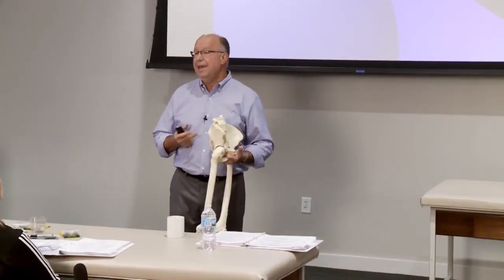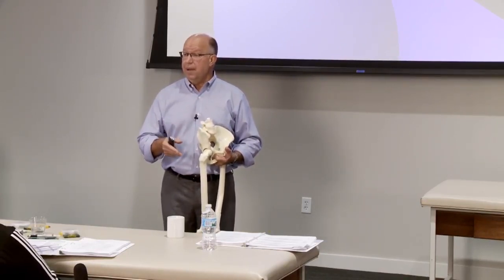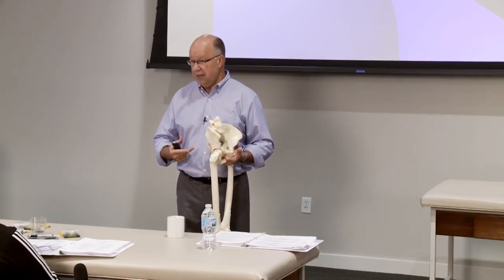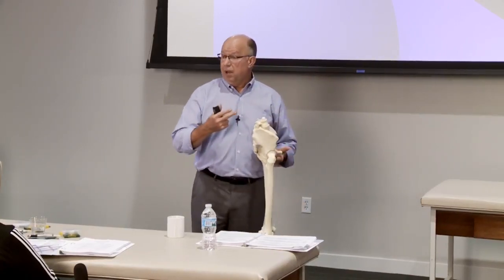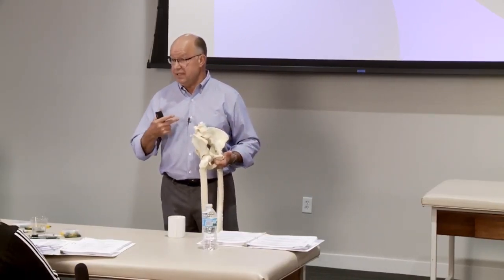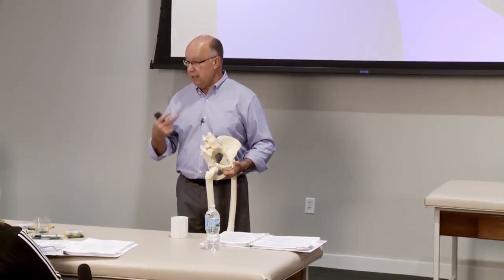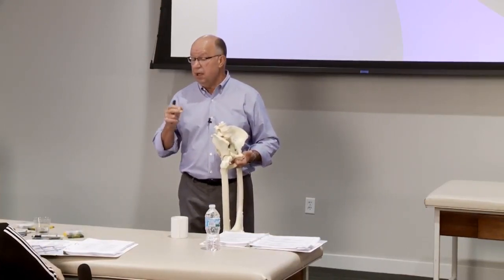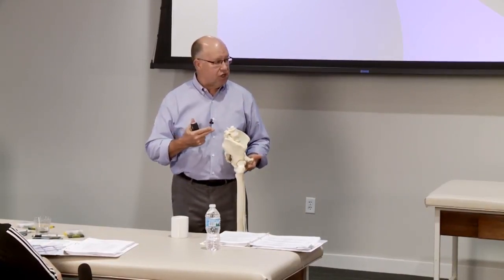Myokinematic Restoration Preview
This is a preview of Myokinematic Restoration Homestudy with Ron Hruska. To order the course:

Topics discussed include asymmetry, hip impingement, SI joint dysfunction, L AIC pattern, 90/90 Hemibridge.